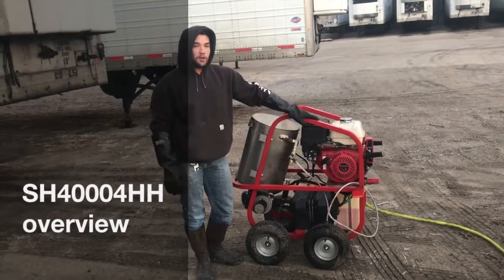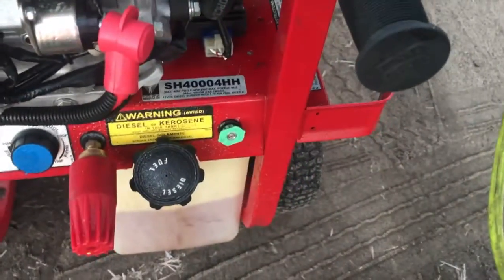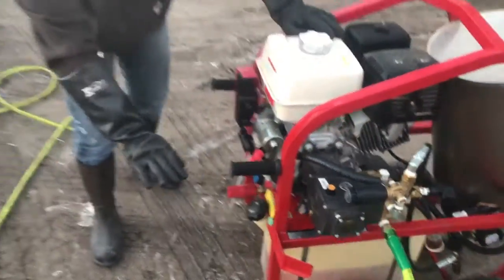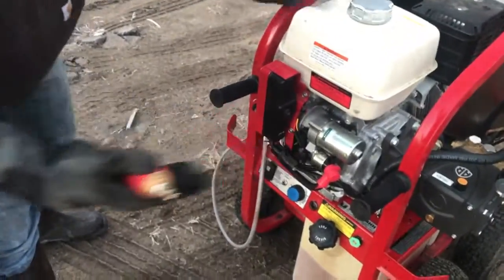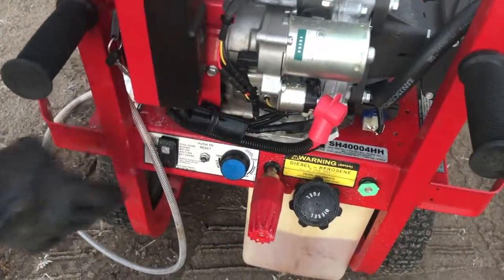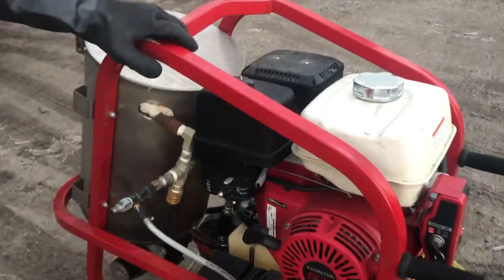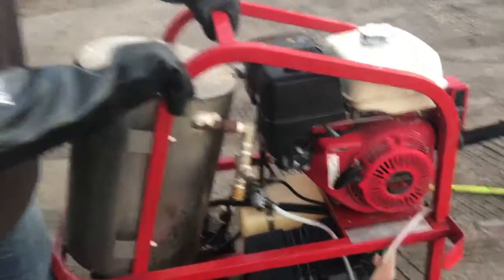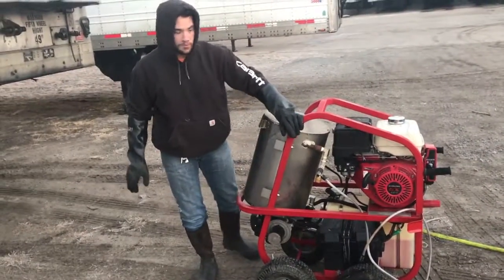SH40004HH overview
SH40004HH is a mobile pressure washer unit, with electric start and a diesel  water heater to allow for a wider range of uses.